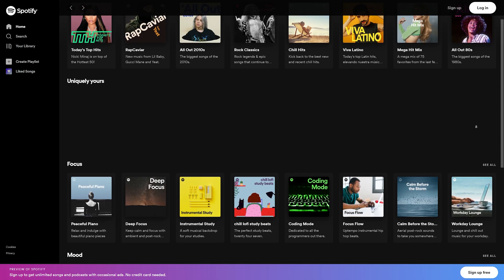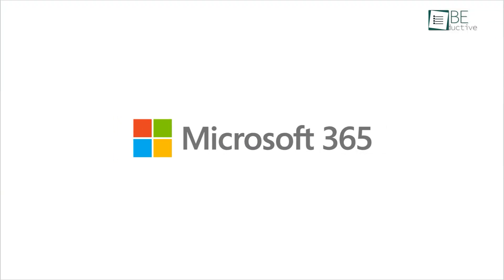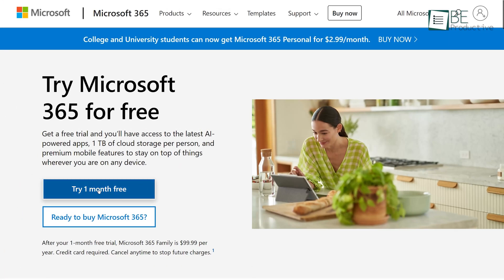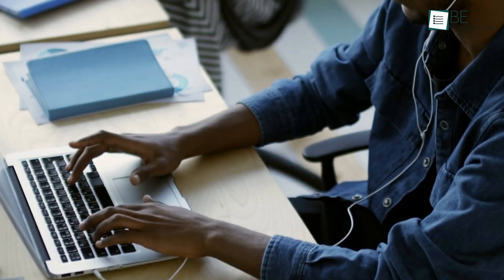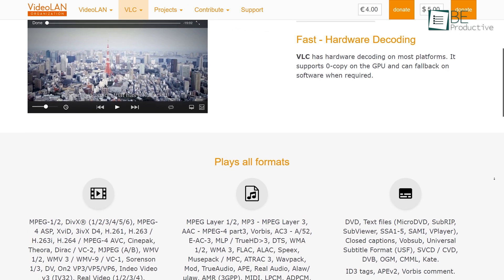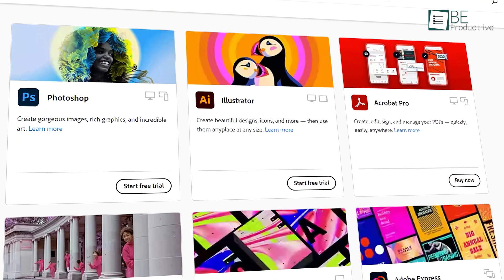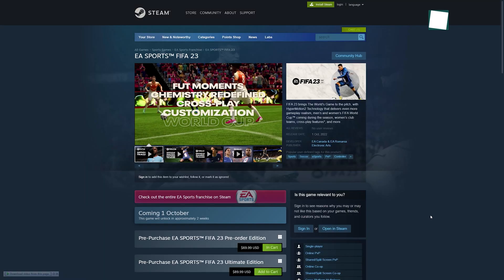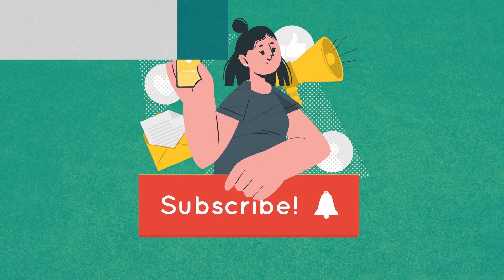7 Must Have Apps and Software for Any New PC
Companies manufacture vehicles in all shapes and sizes, and these craziest expedition vehicles are designed to tackle the roughest terrain while giving you the ultimate homey experience. Vehicles like this can go where no one has gone before on earth, even if there are no roads. In this video, you will find the 7 craziest expedition vehicles with extreme off-road capabilities of all time.

Must Have Apps and Software for Any New PC List:

Google Chrome

Zoom

Steam
Intro and Animation Credit:
10Studio: